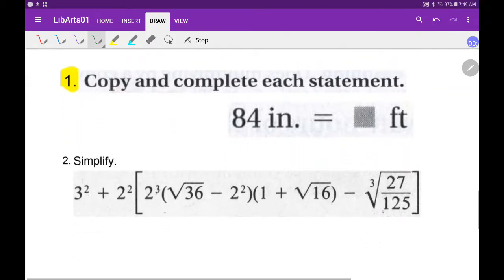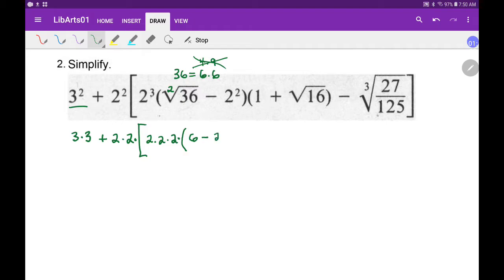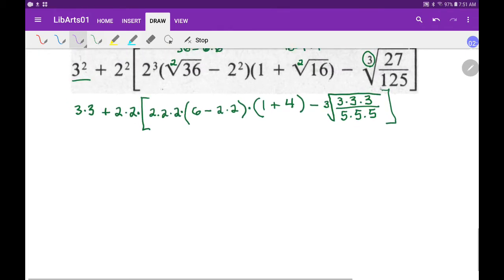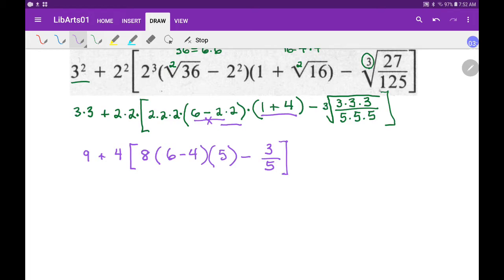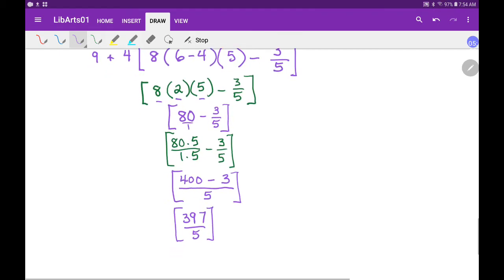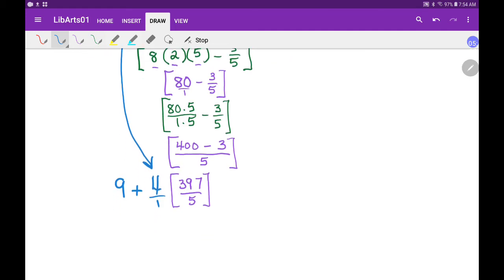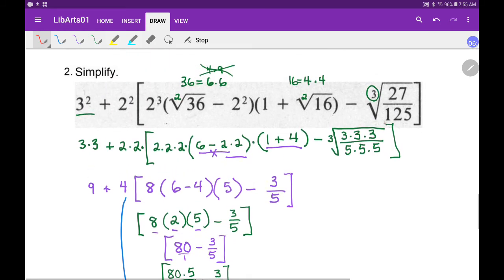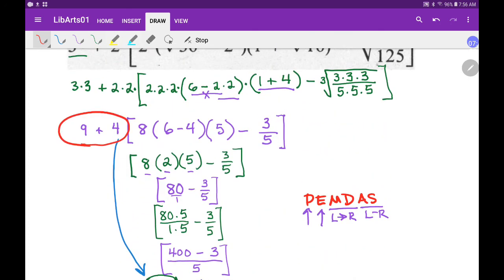033020 02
PEMDAS